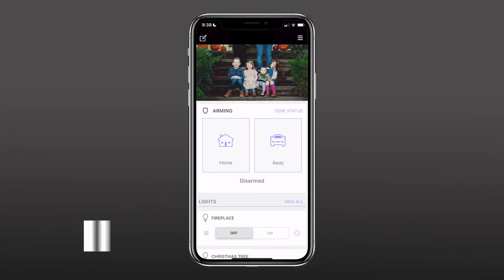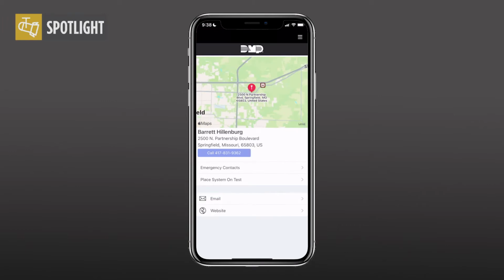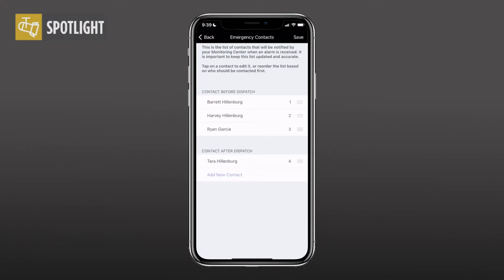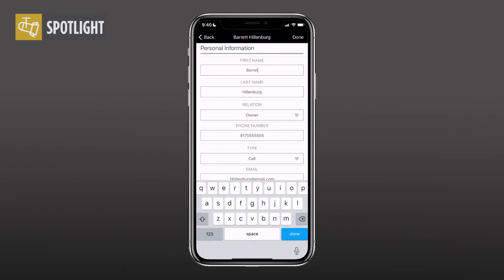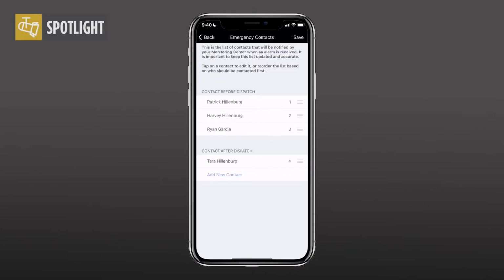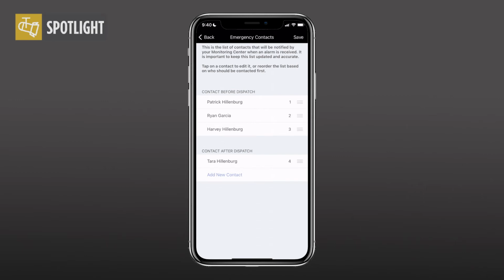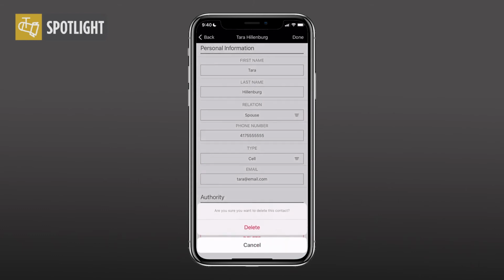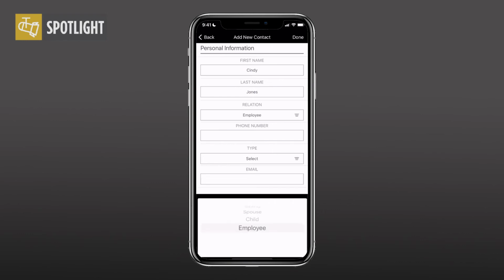DMP Spotlight - Emergency Contacts